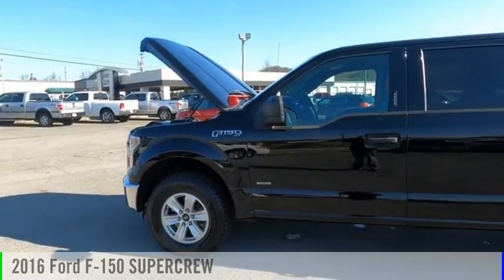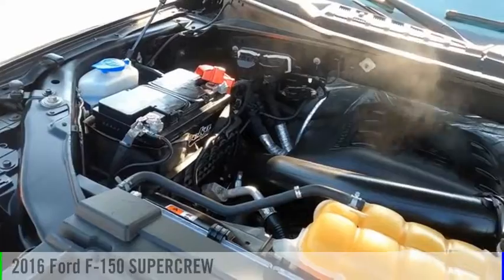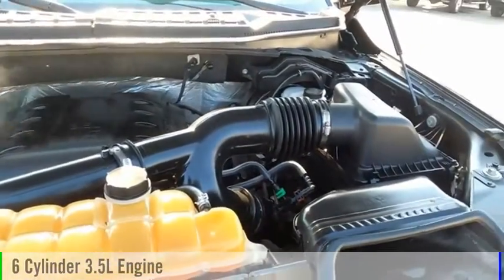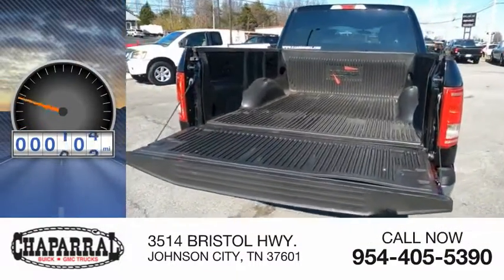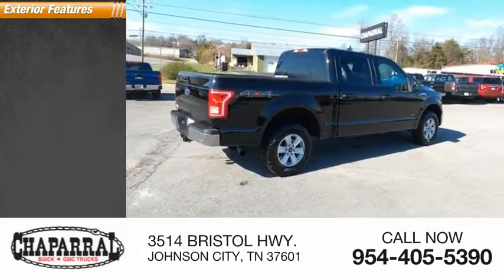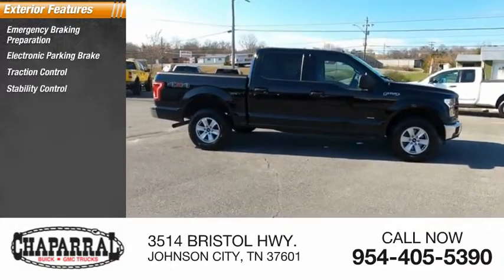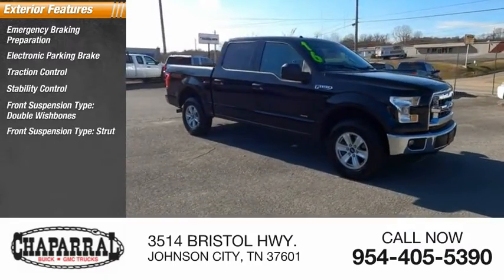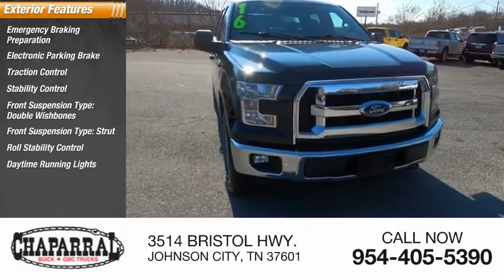2016 Ford F-150 M7419-M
2016 Ford F-150 XLT

CHAPARRAL
3514 BRISTOL HWY.

Looking for an amazing value along with an amazing ride? At CHAPARRAL we provide the lowest prices to go along with this 2016 Ford F-150! Power Door Locks. Power Windows. Listen to the music you want, when you want it! This Ford's MP3 player is perfect for any music lover! Check out the Wheels on this one. Alloys always improve the look of your ride! A/C is a must have during summer. With Tilt Steering you can adjust the Wheel to a position you like! Got a long road trip planned Cruise Control can help keep your speed under control! Also included on this vehicle is a Rear Defroster!! Also includes a Drivers Airbag! Set IT and Forget IT. Set the climate to control to the temperature you want and let IT do the work keeping you comfortable. Comfortable Front Bucket Seats always make the drive go by quicker. The Cloth Interior on this car looks good. come by and check it out yourself! Anti-Lock Brakes are a must have on vehicles that are safe. This one has ABS!